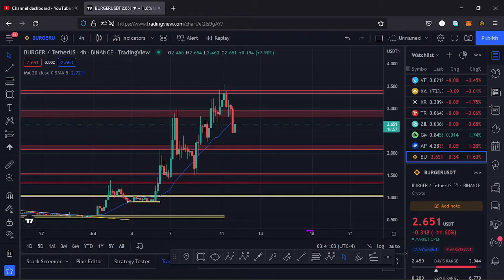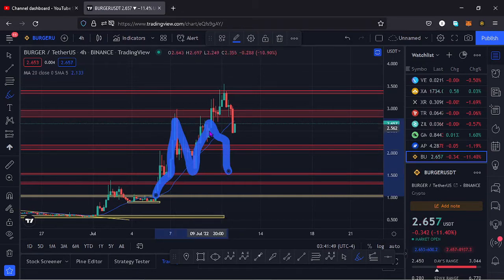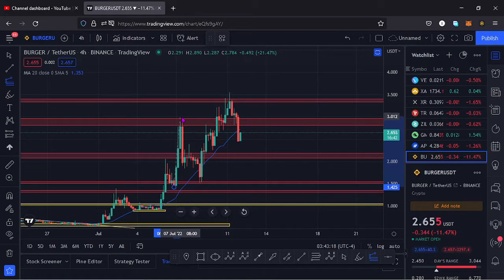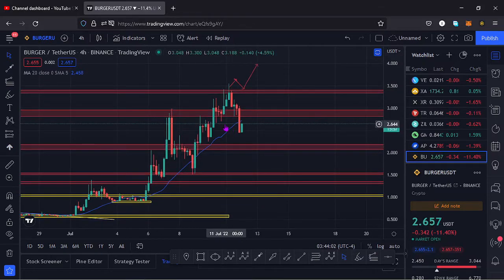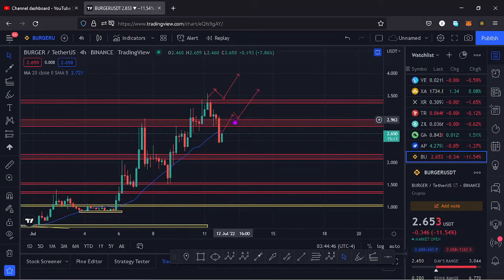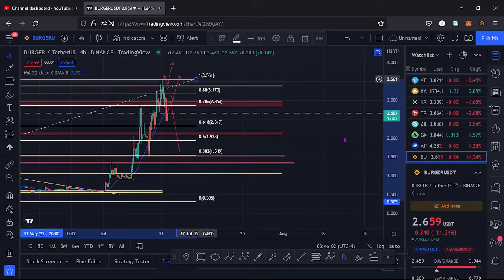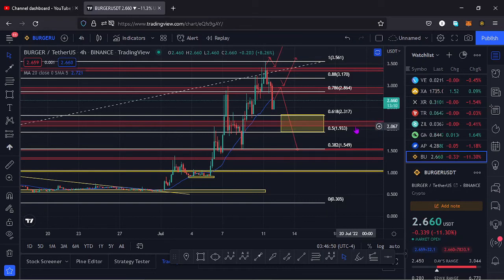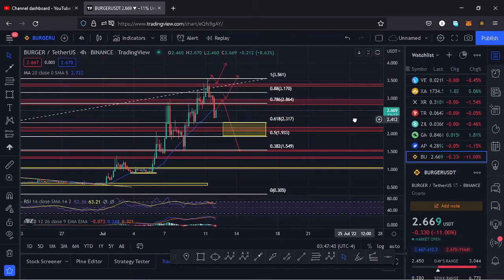BURGER PRICE PREDICTION UPDATE !!!! TECHNICAL ANALYSIS